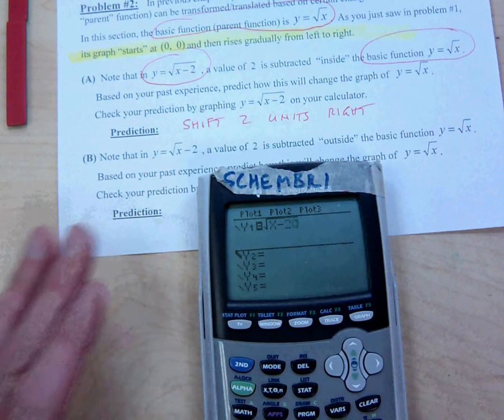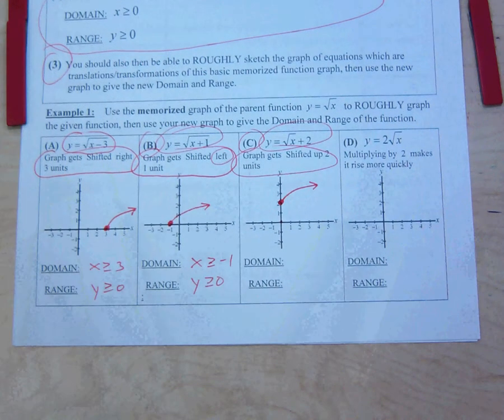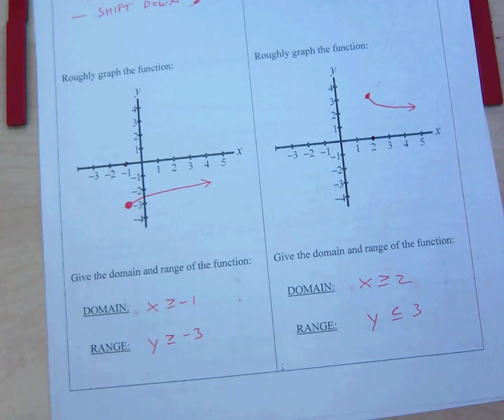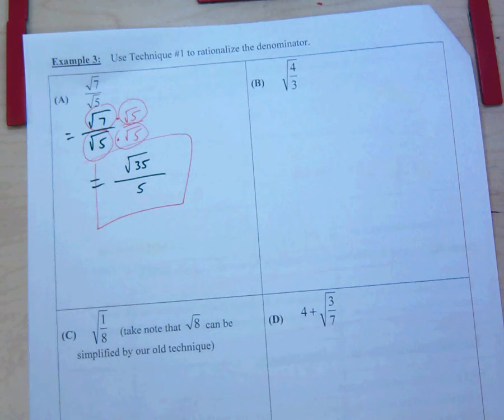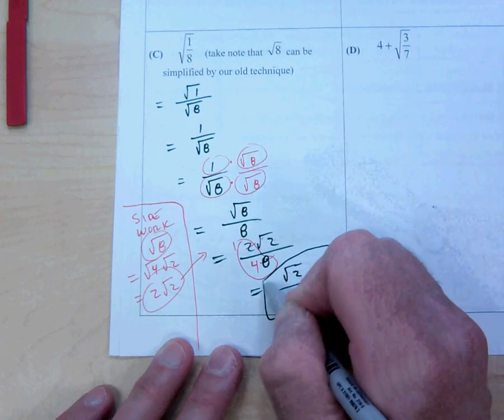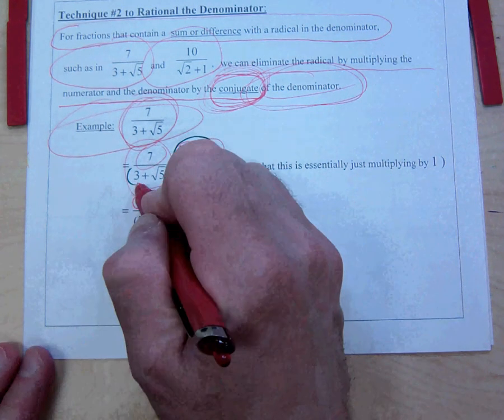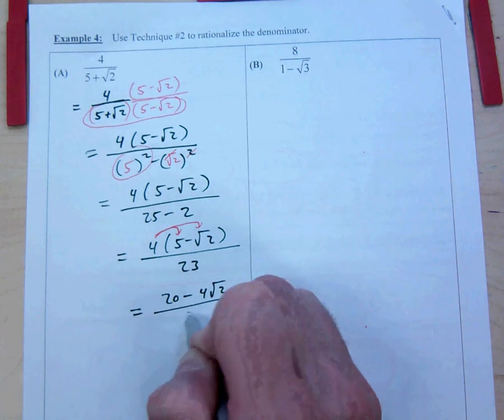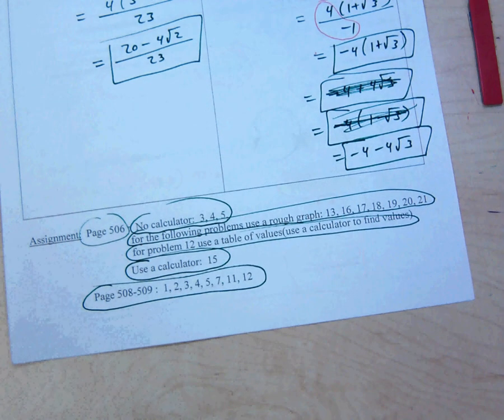Alg 1Section 10 1a b